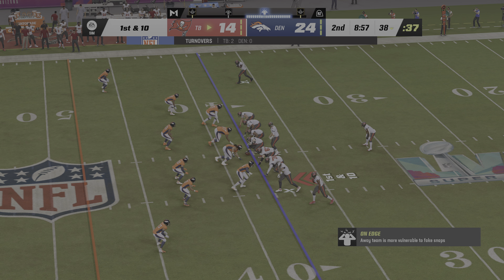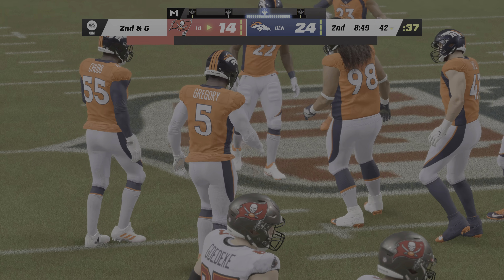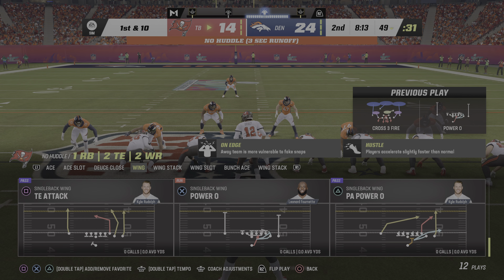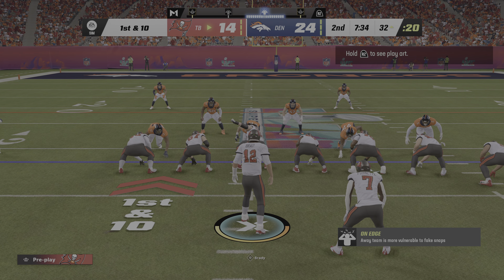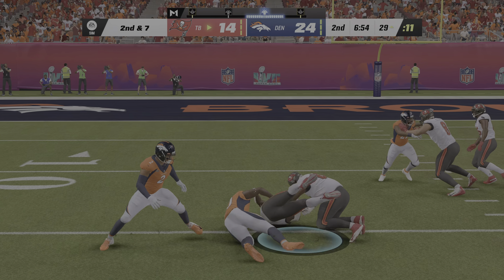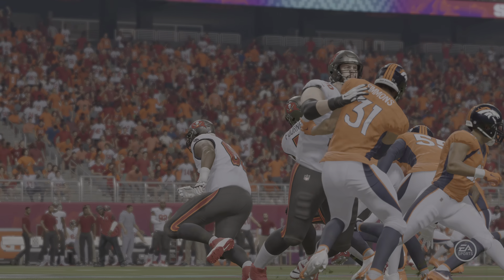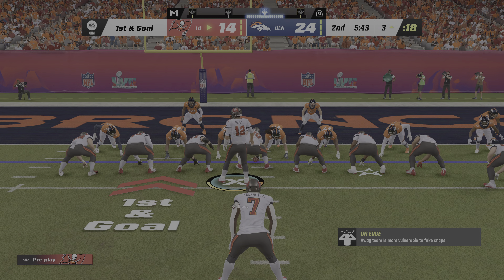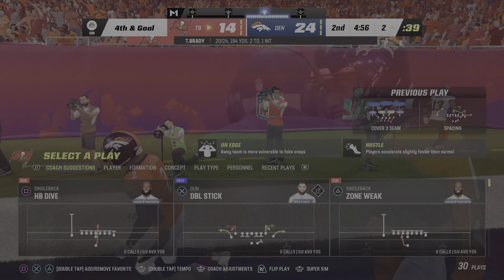Madden NFL 23 Broncos vs Bucs Super Bowl Part 2